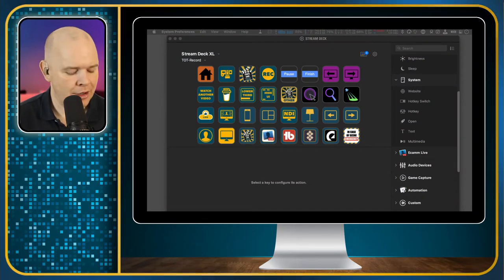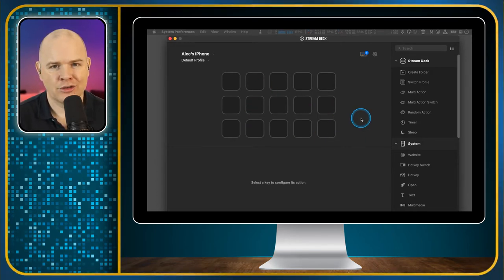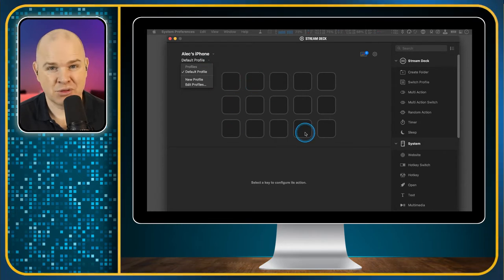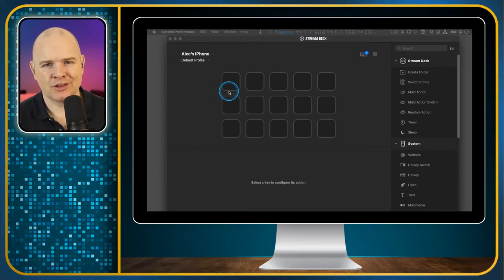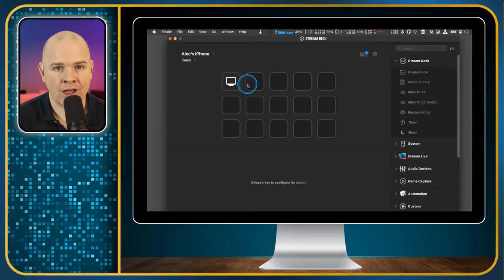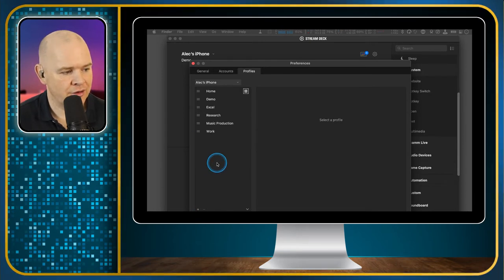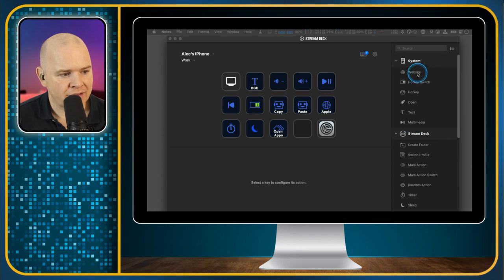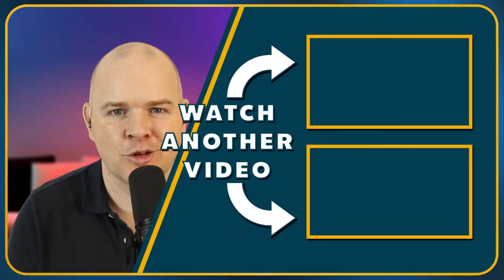Beginners Guide To Setting Up Stream Deck Starting With A Home Screen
In this video we run through some basic setup steps for Stream Deck and I show you how to Creat a 'home screen' profile, and then multiple other profiles for your other screens of actions.

We also run through the basic actions that can be performed with Stream Deck and also touch on multi actions as well.

===🧰 GEAR THAT I ACTUALLY USE
🎙 AUDIO

4K Virtual Monitor Folding Keyboard